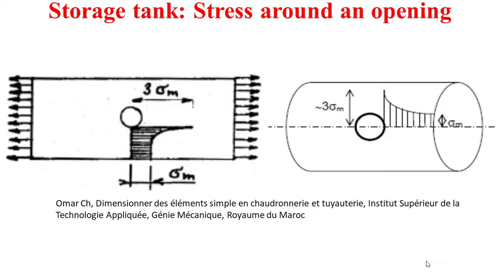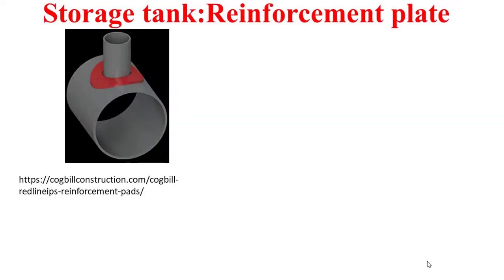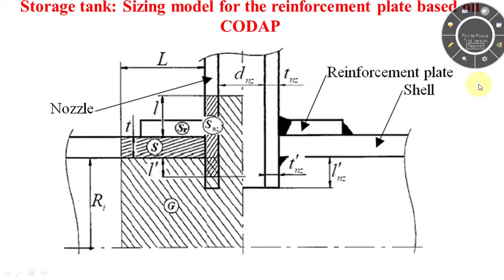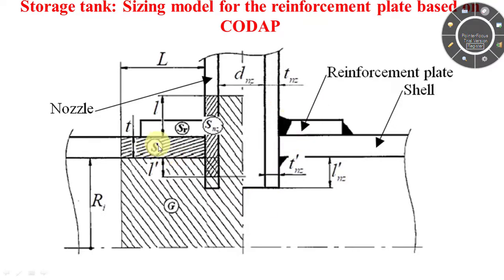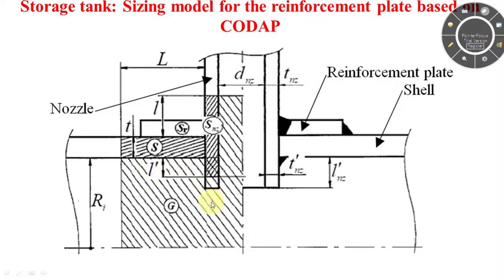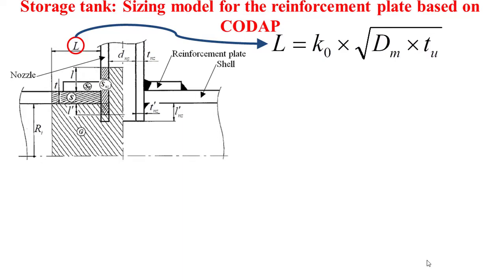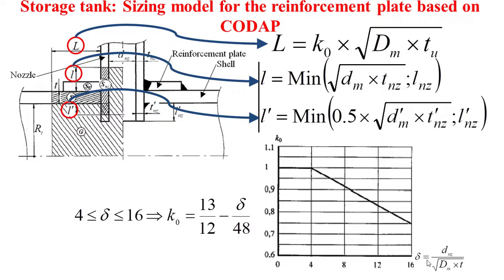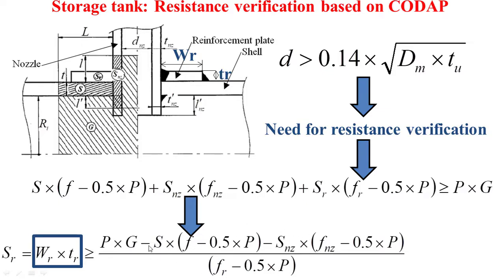Storage tank_Sizing_Reinforcement plate_CODAP (© SNCT Publications)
This educational video technologically introduces the principal rules governing the sizing of the reinforcement plate based on the calculation code CODAP.
00:00 Intro
00:25 Storage tank: Stress around an opening
01:55 Storage tank: Reinforcement plate
02:53 Storage tank: Sizing model for the reinforcement plate based on CODAP
06:08 Storage tank: Sizing model for the reinforcement plate based on CODAP
08:13 Storage tank: Resistance verification based on CODAP
09:35 End